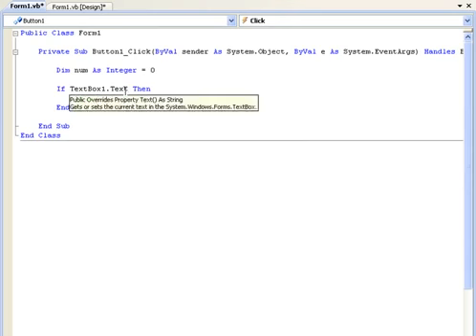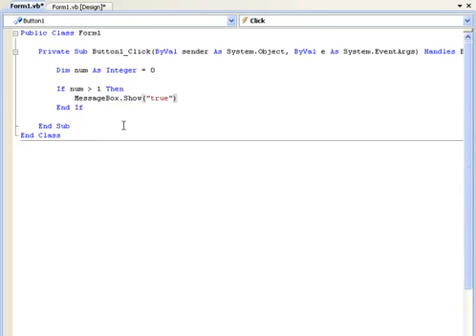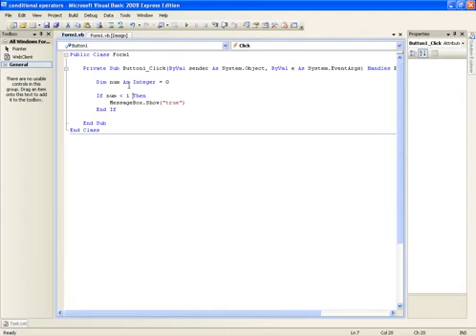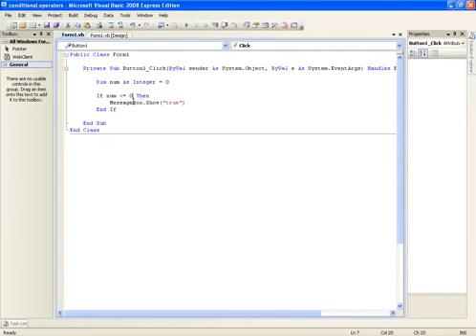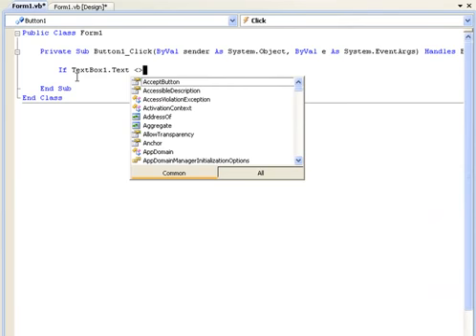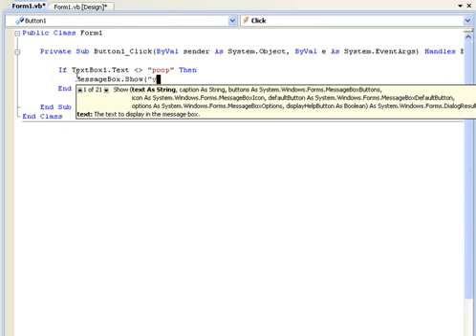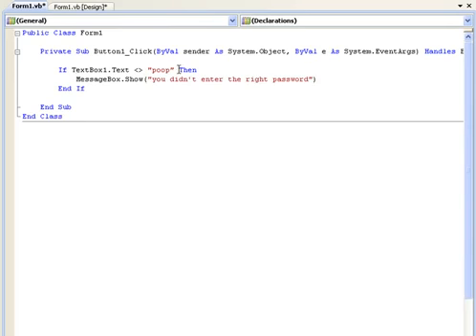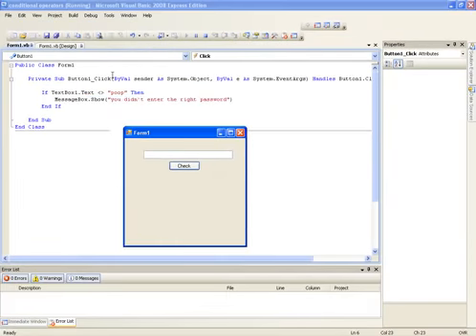Synapseindia Dot NET Development Tutorial 21 Conditional Operators Visual Basic